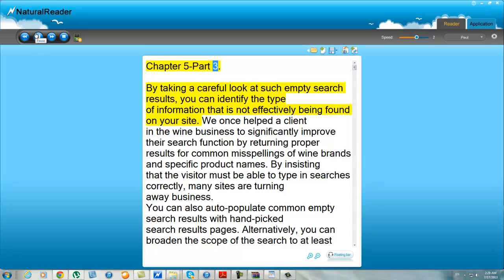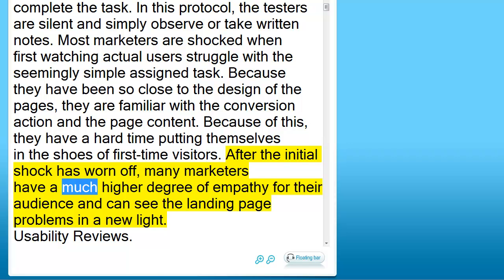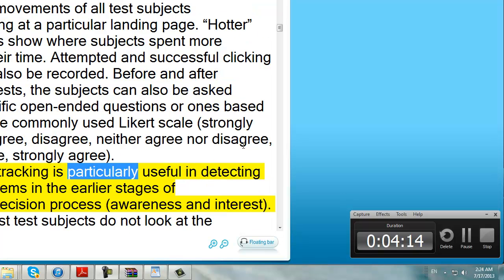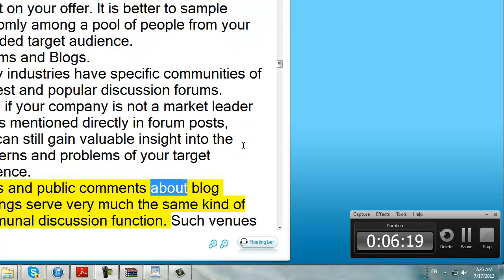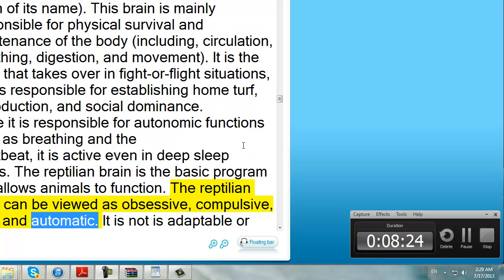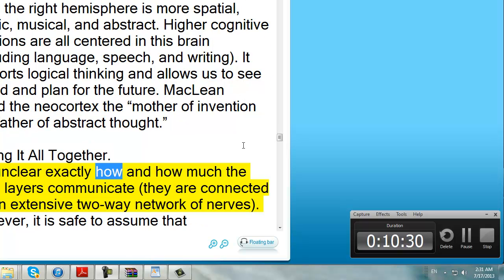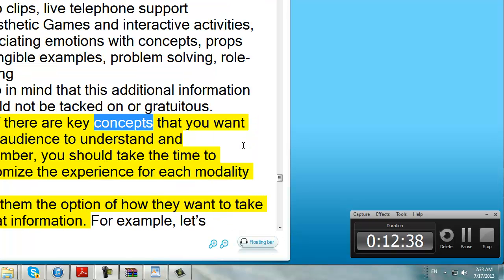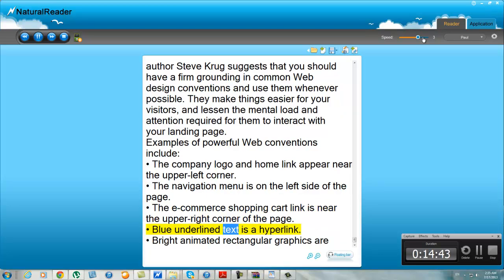landing capture-22 chapter 5 part 3 types of brains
at 13:00 talks about how to make ecommerce for the three different brain types

capture-22  chapter 5 part 3 types of brains